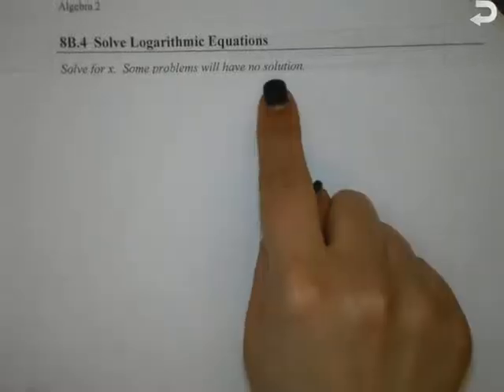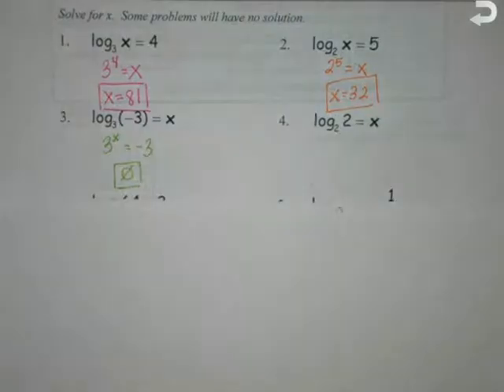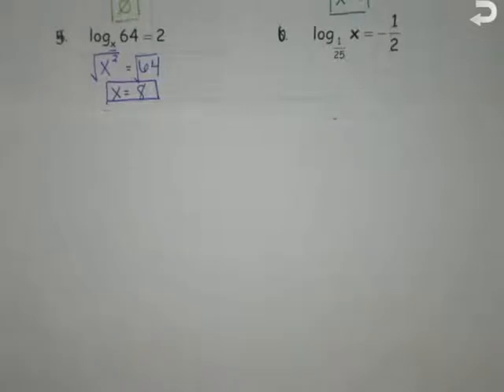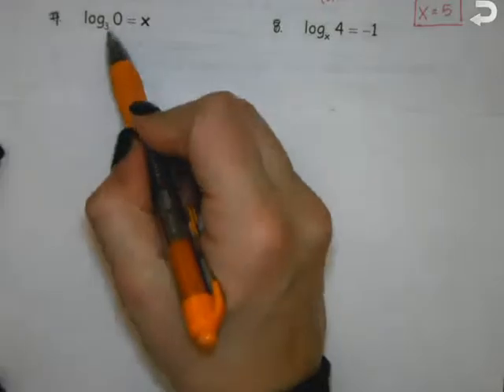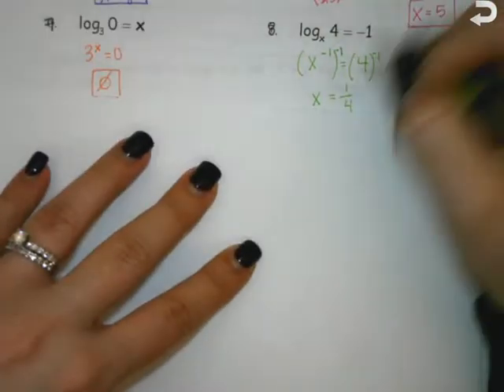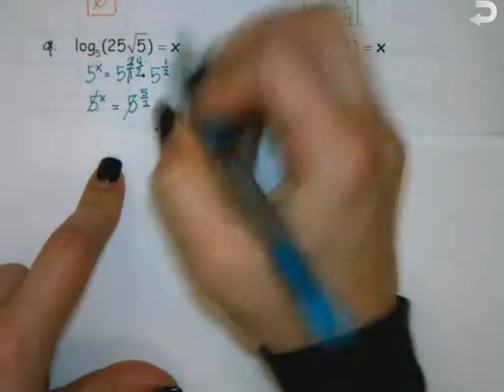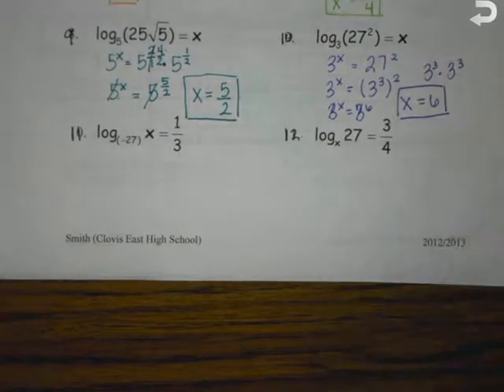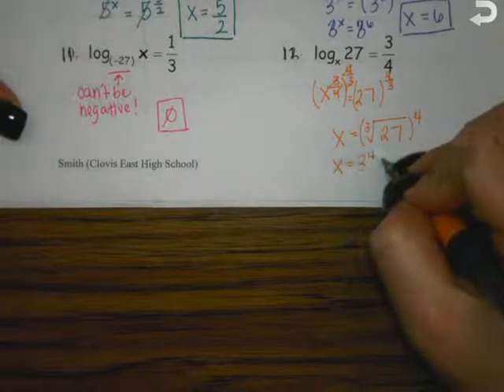Alg 2 8B 4 Notes